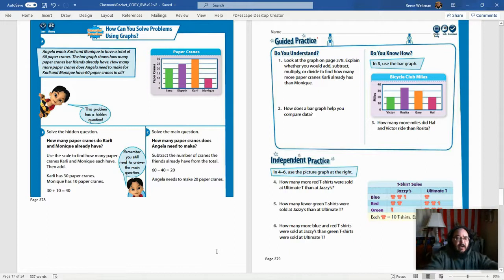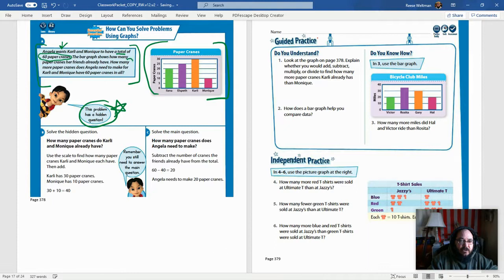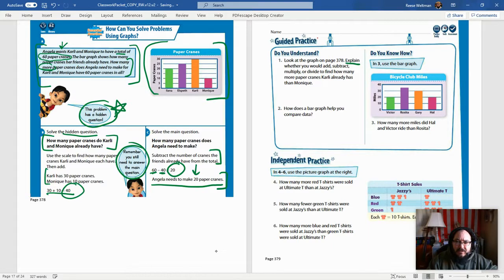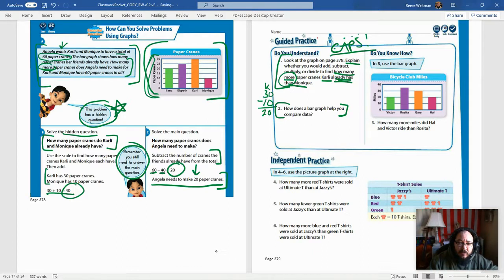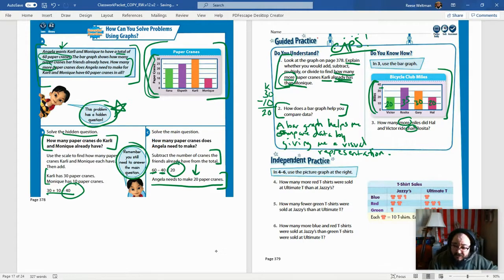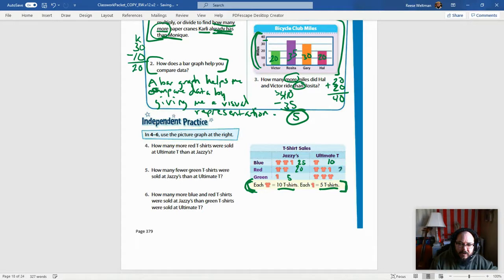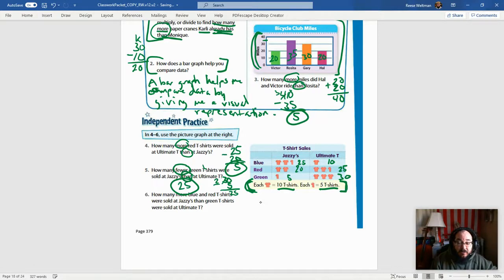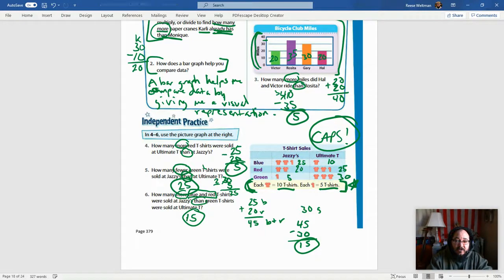Solve Word Problems Using Information in Graphs: Savvas enVisionmath Third Grade, Lesson 7-4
This short video covers Lesson 7-4 from Savvas's third grade math curriculum. This lesson is focused on solving word problems using information from bar and picture graphs. Always remember to look at the key for every picture graph and the scale for every bar graph. Also, make sure you read each problem carefully!

If you have questions about what you see here, let me know!